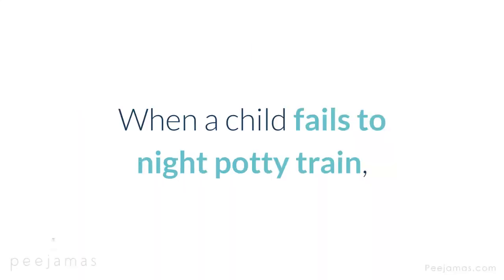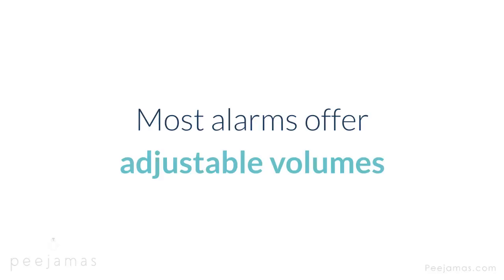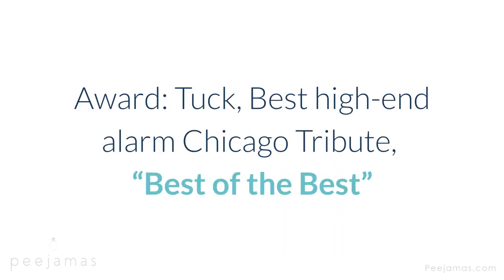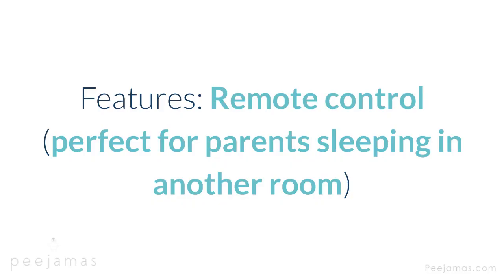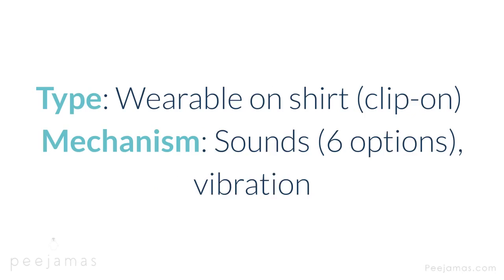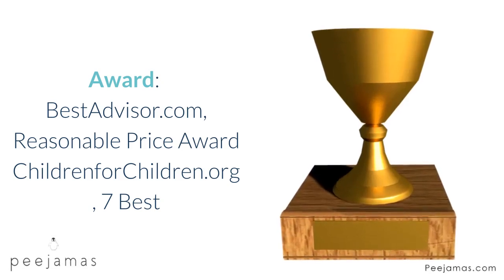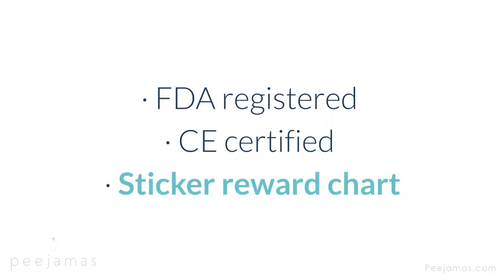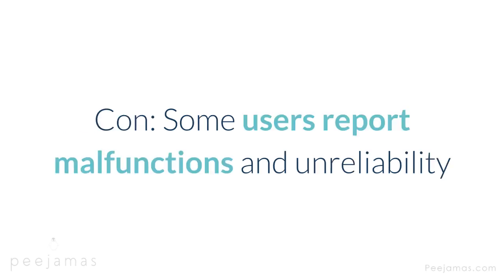Peejamas: The Ultimate Guide To Bedwetting Alarms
Peejamas gathered several reviews of this list of best bedwetting alarms on the market that work by waking up your child at the first detection of urine. Watch here the ultimate guide when choosing the best product to suit your child.